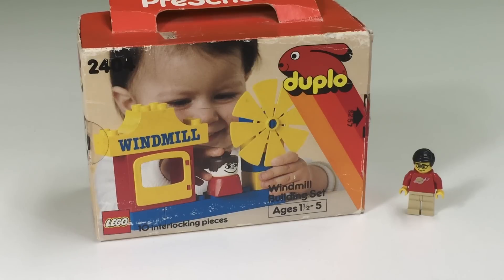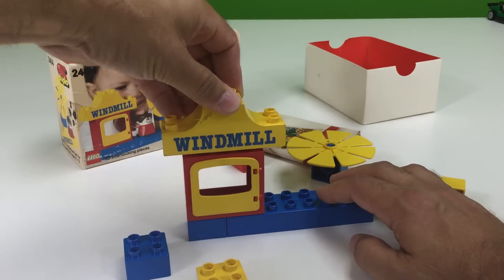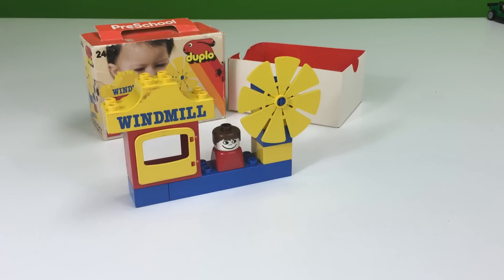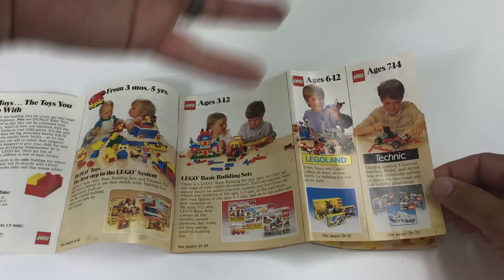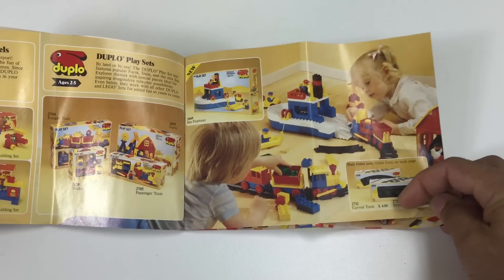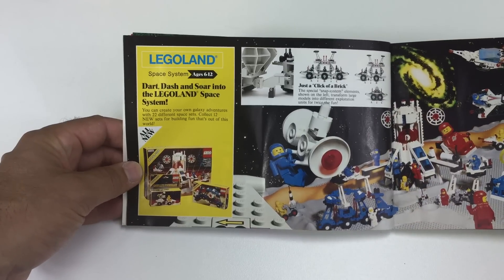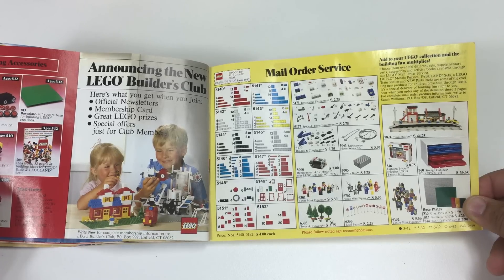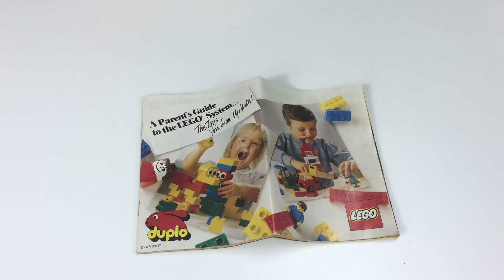LEGO DUPLO 2404 Windmill Building Set plus look at 1987 Catalog